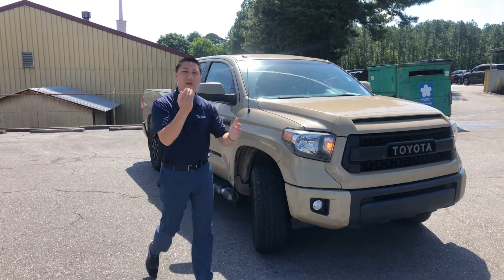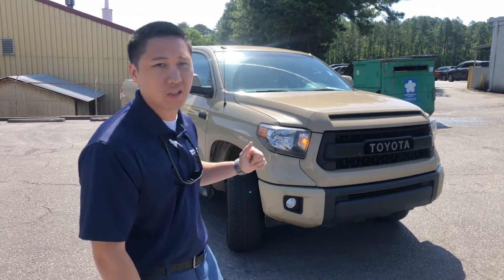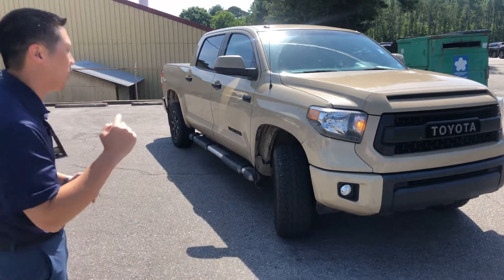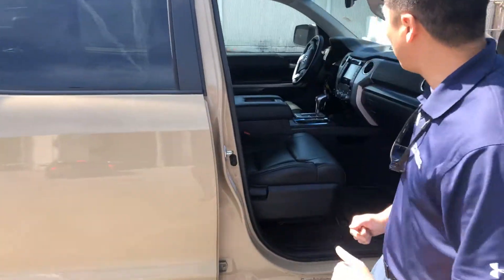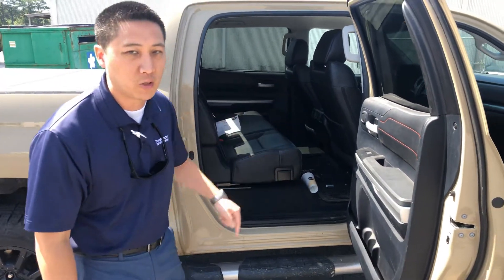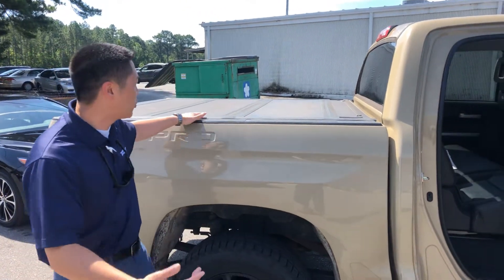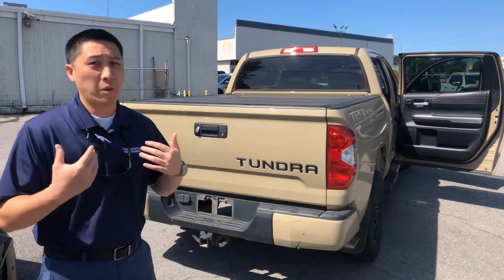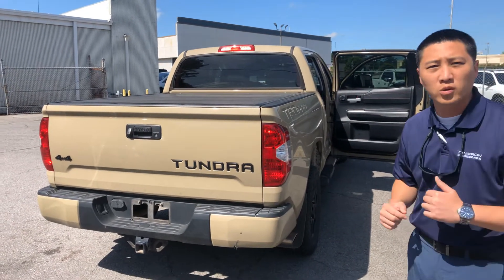Tameron Honda 2016 Toyota Tundra at Tameron Honda in Hoover, Alabama